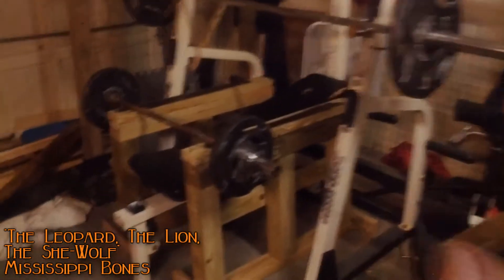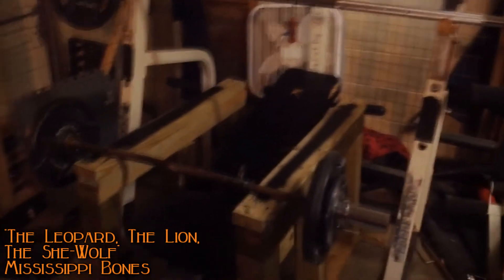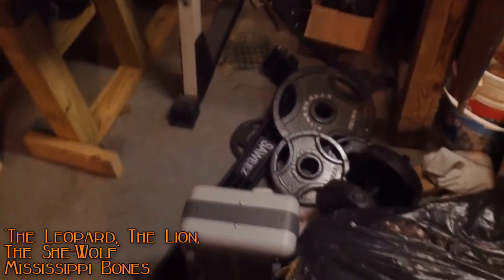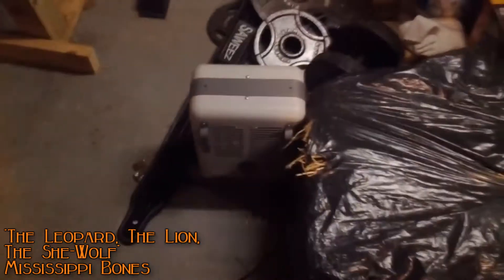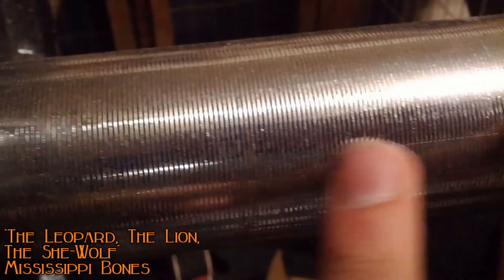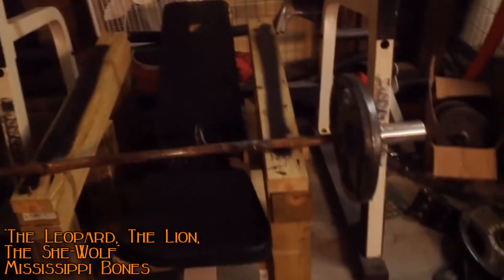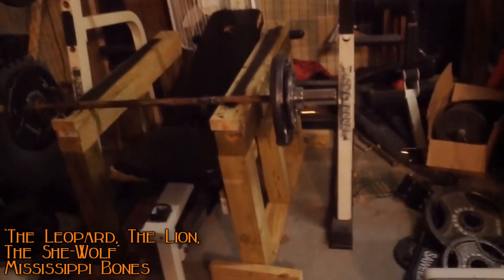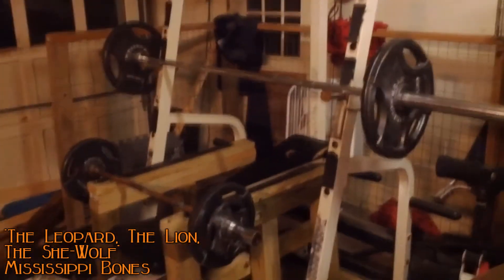Flea Market Find - $40 Squat Rack, Bench and Curl Bar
This is really just an excuse to test out my Samsung Galaxy Nexus' camera which is definitely better than the iphone 4's :D